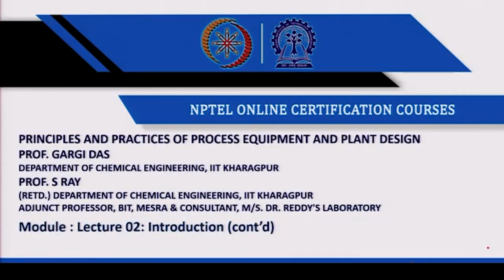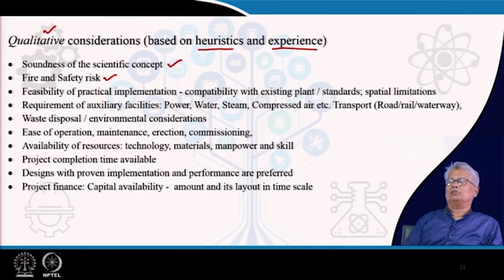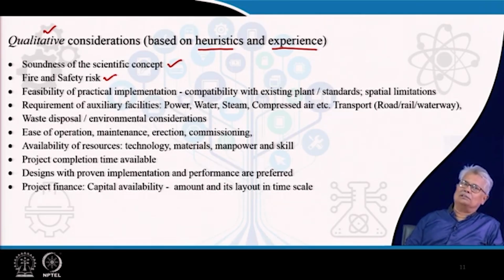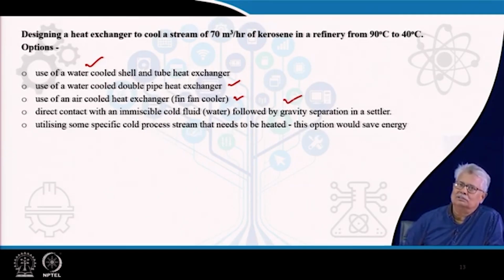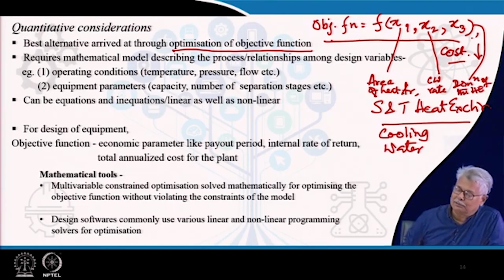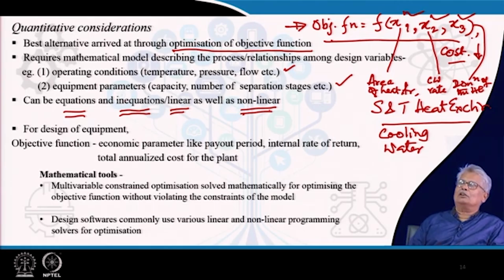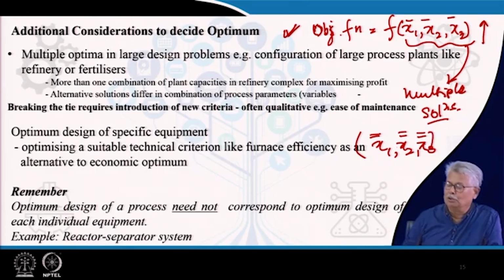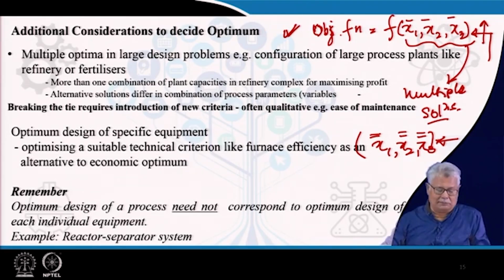Lecture 02: Introduction (Contd.)